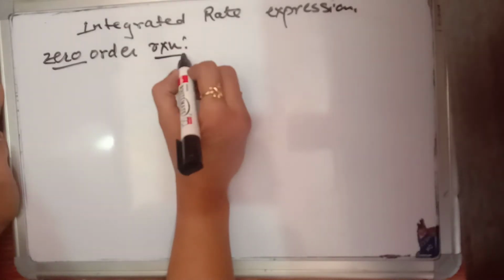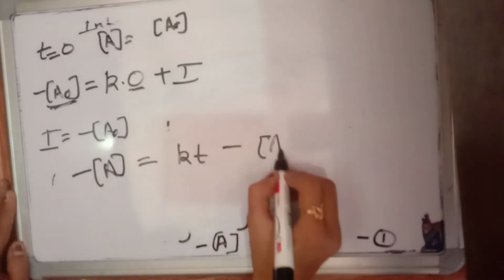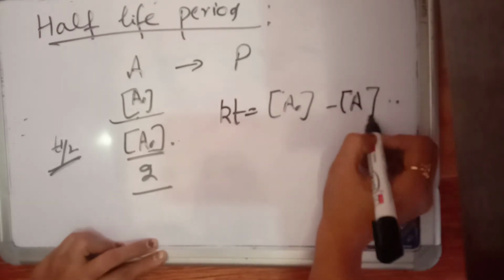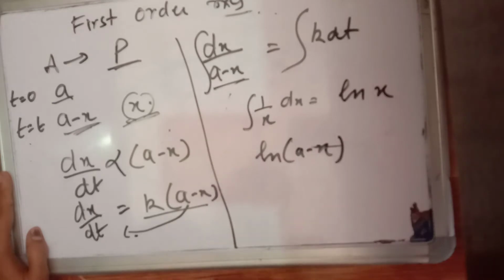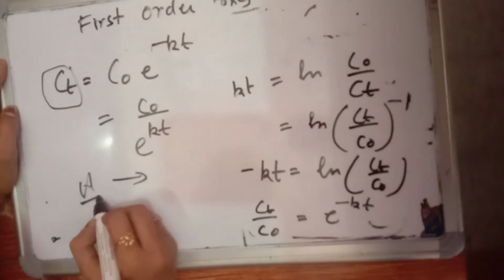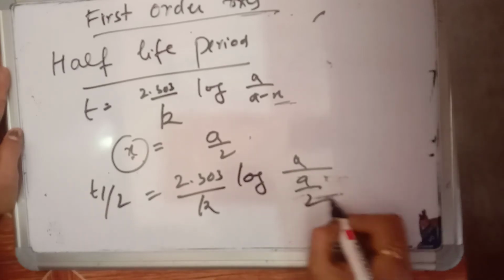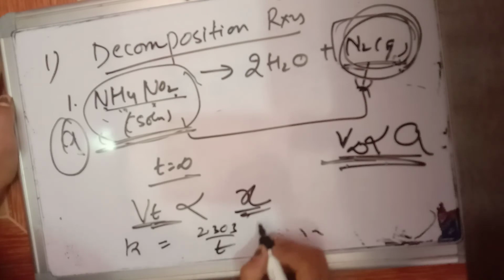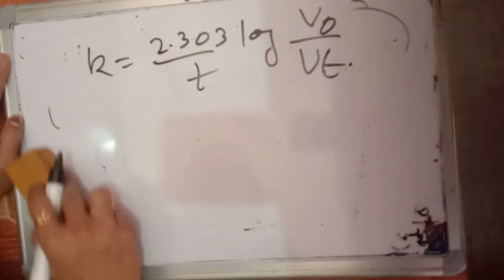Class +2 bs.c chemical kinetics, zero order, first order reaction, examples, decomposition reaction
This video includes basics of chemical kinetics, zero order reaction, first order reaction, decomposition reaction, decomposition of ammonium nitrite, hydrogen peroxide, diazonium salts,  for bsc1 and +2 students,